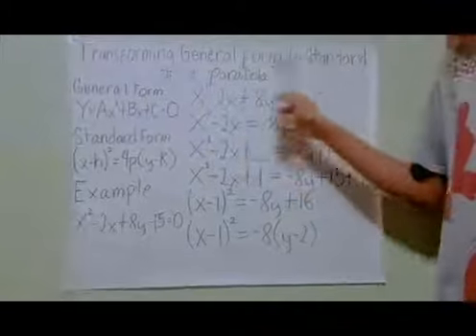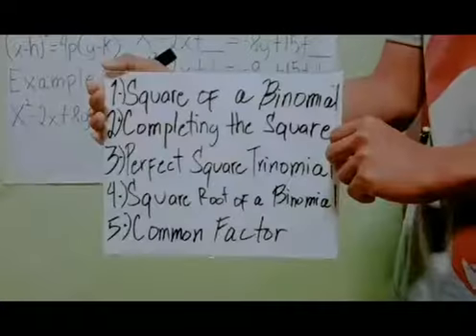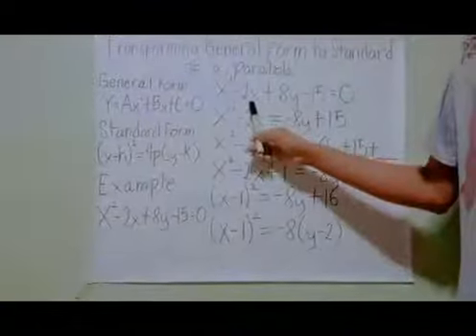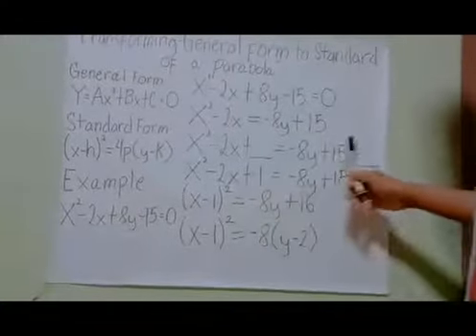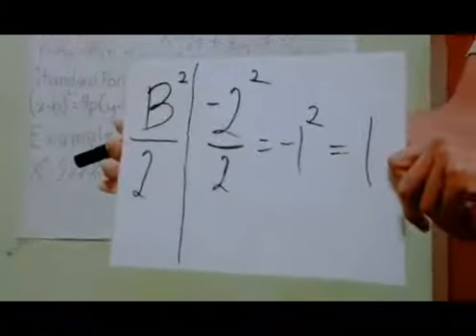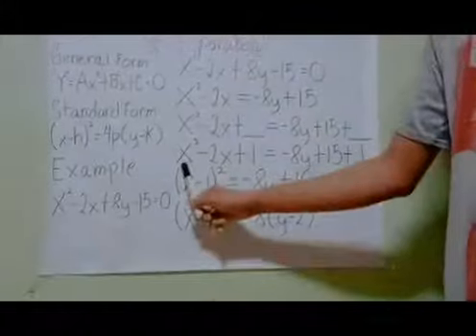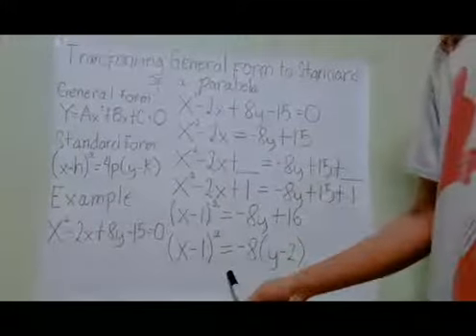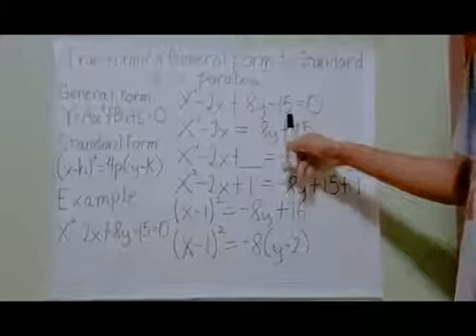Transforming general form to standard form of a parabola by Cedric Tupaz and Eanna Bravo 11-altair